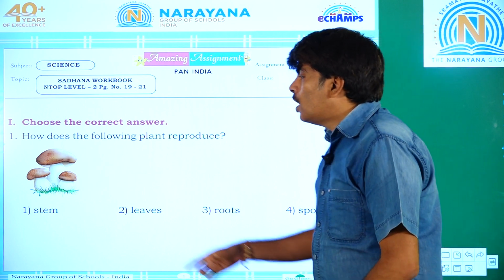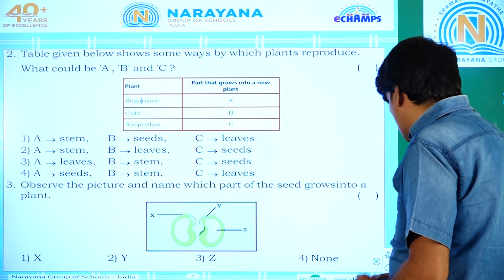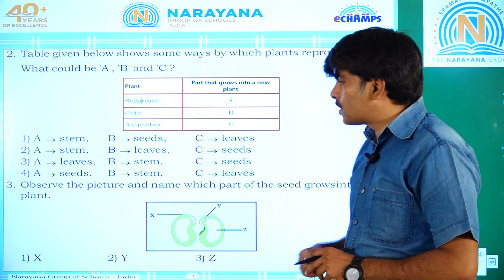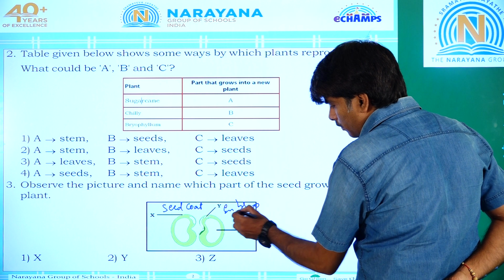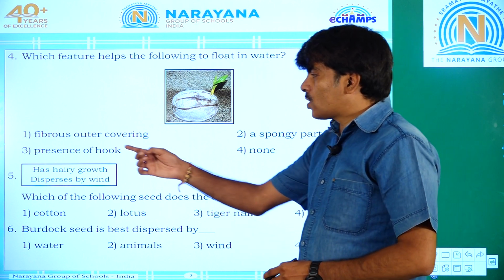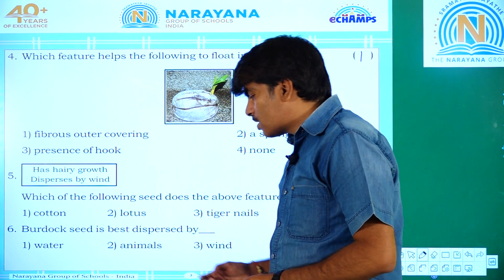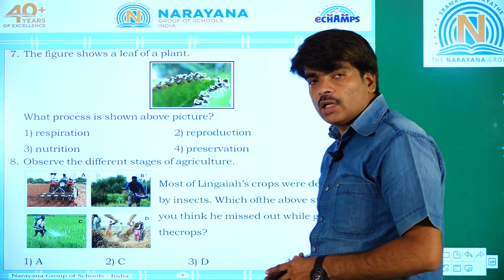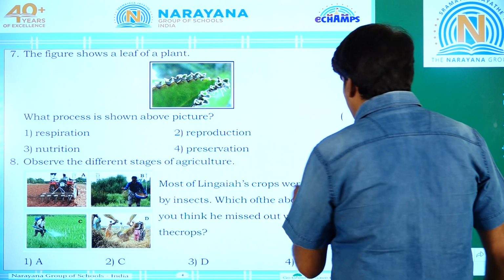1ST SEP CLASS 5 CBSE SCIENCE AMAZING ASSIGNMENT KEY